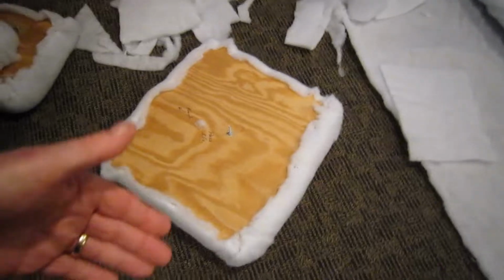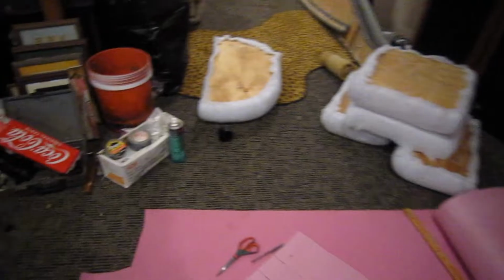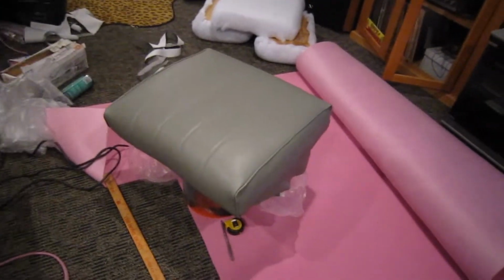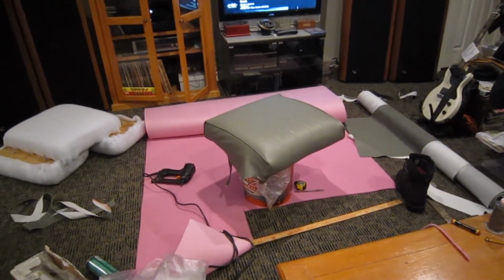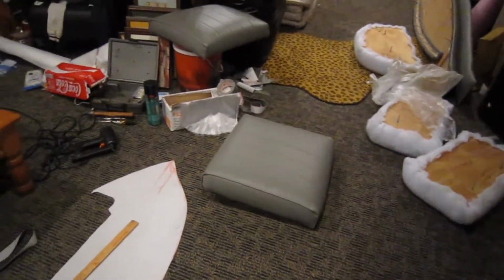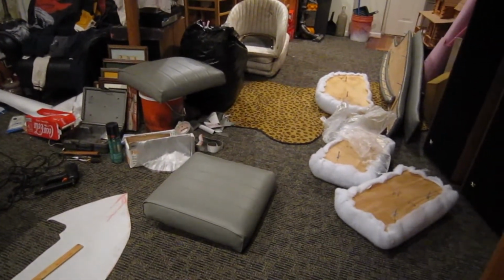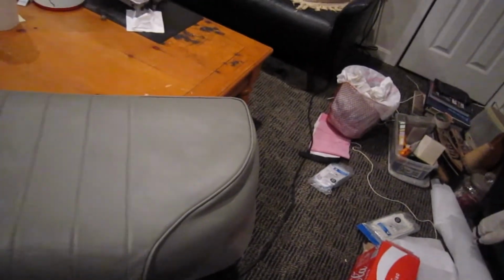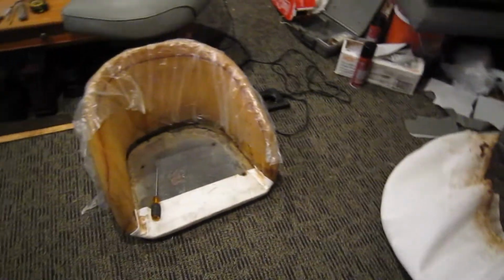Race Boat Life - Another Day 124 - The Allmand SuperNova Project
It's all in our minds. We start by creating the upholstery. The boat has to have something and there is no off the shelf design for it. We also have not done any vinyl in many years and are a bit nervous but there is only one way it's going to get done. Peice after piece the confidence builds until our first failure. We can't find seats so we decide to re-do the buckets that came with the boat. bad idea.